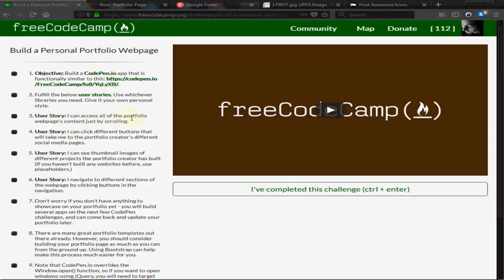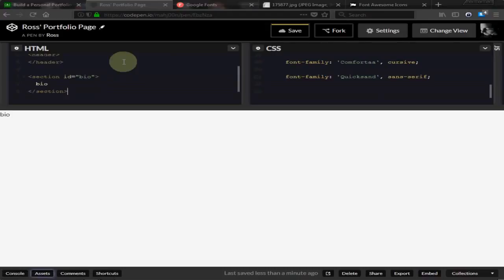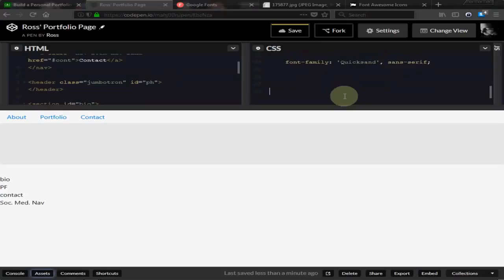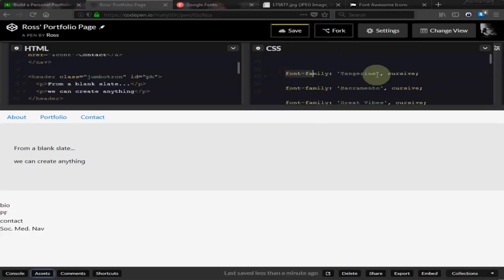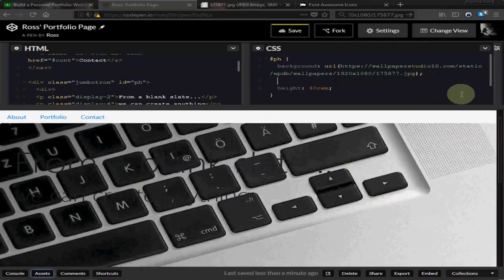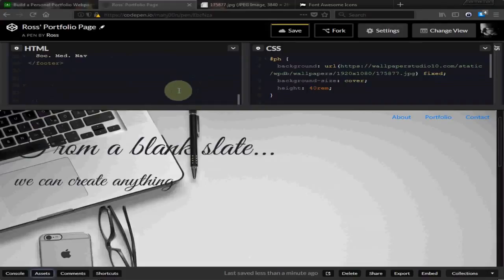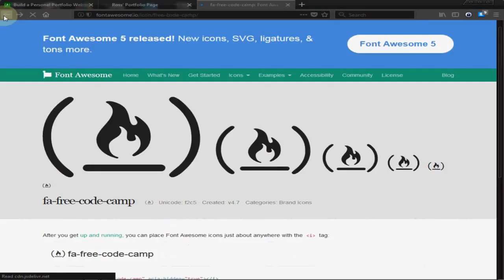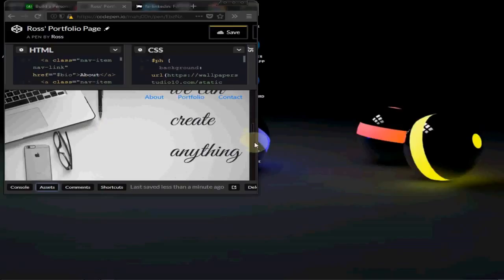FCC Portfolio Page Part1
The struggle is real. My bumbling attempt at building a portfolio page as part of the basic frontend projects with FreeCodeCamp.